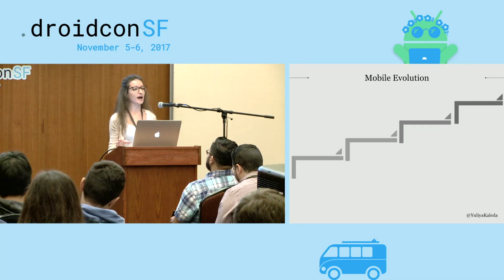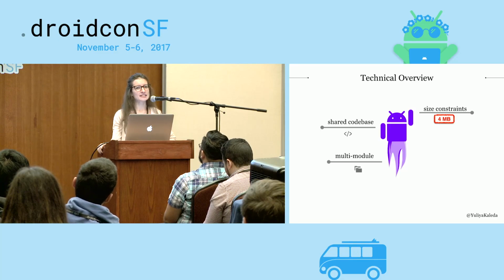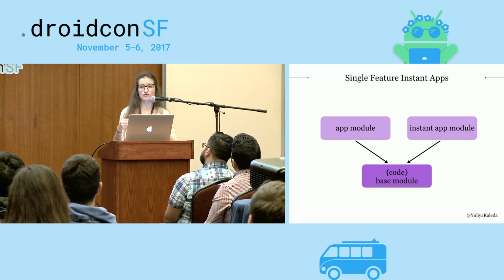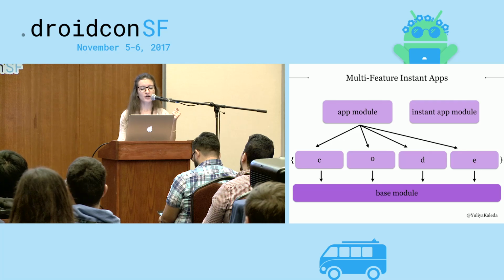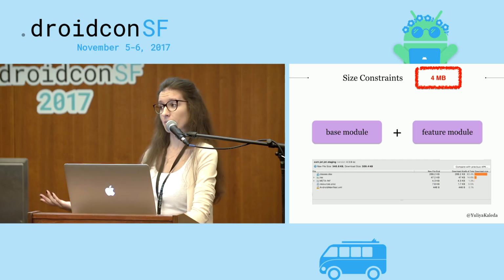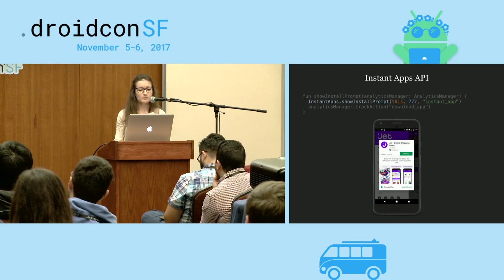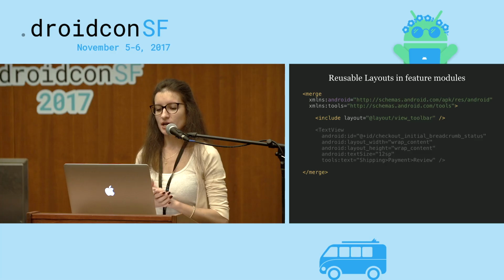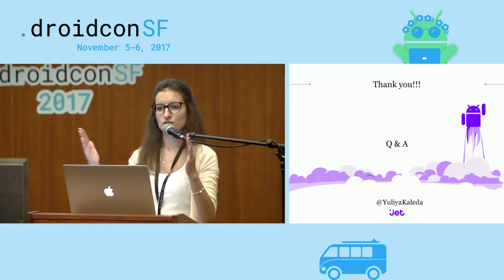Make Your App Instant!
Speakers: Yuliya Kaleda

Jet.com’s Android team was one of Google’s early partners with access to Instant Apps API and development tools at the experimental stage. We launched the first multi-feature Instant App at the beginning of the year, which turned out to be a huge success. Instant Apps is designed with speed, light weight, best UX and modularity in mind. We migrated from a monolithic app module to multi-module project structure and reduced the size of our app significantly. During the talk we will walk through the process how to build Instant Apps step by step. The talk will also cover Instant Apps types, architecture changes, project structure, size and feature constraints, practical tips to slim down the application, lessons learnt, issues we ran into and benefits gained.